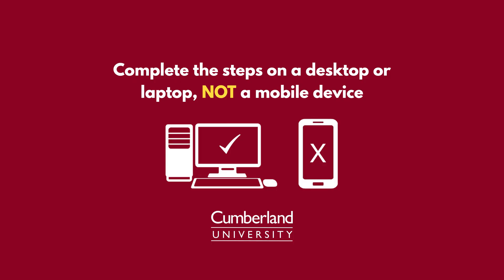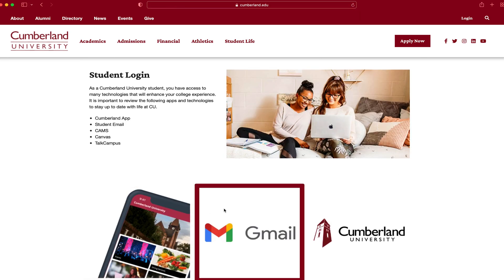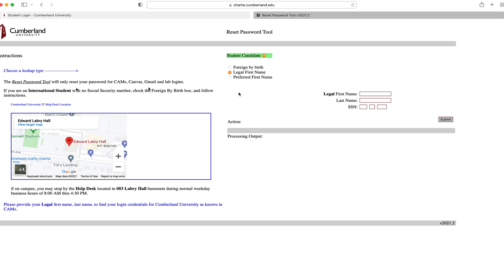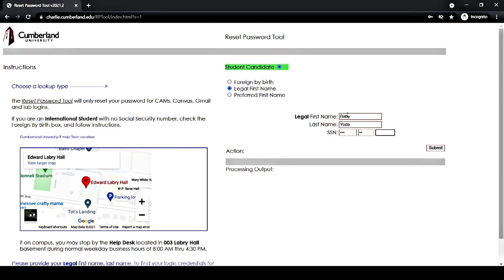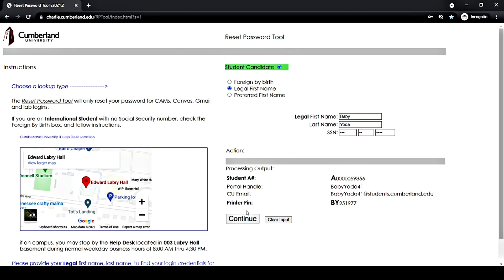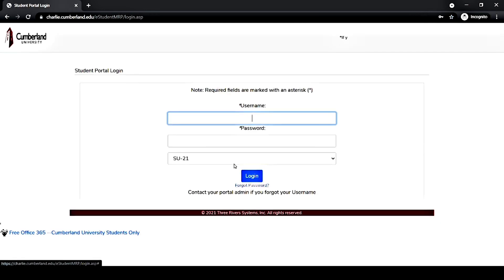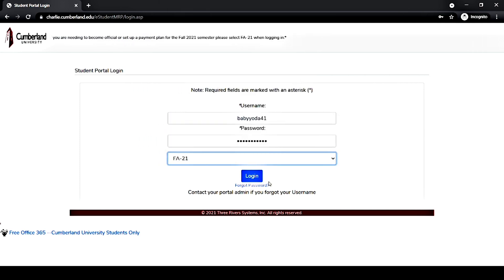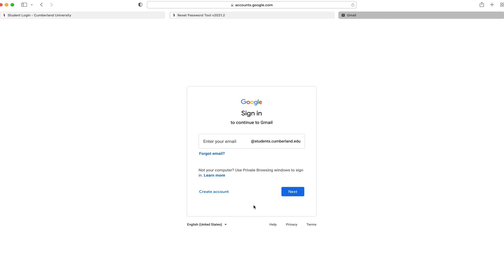Setting Up CAMS at CU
Follow along as we help you set up your CAMS account.